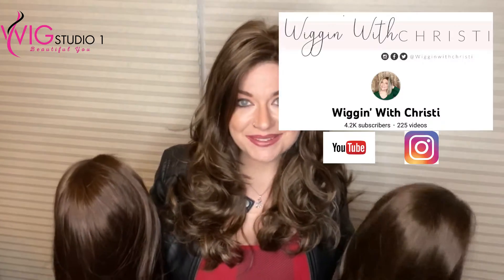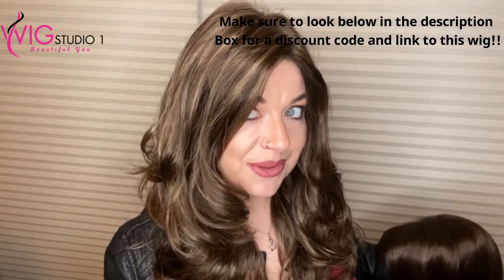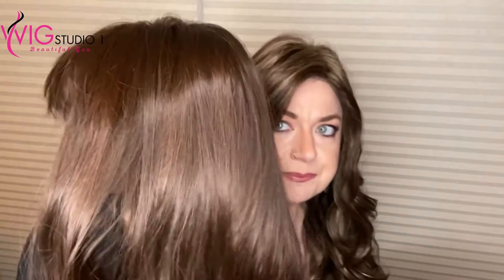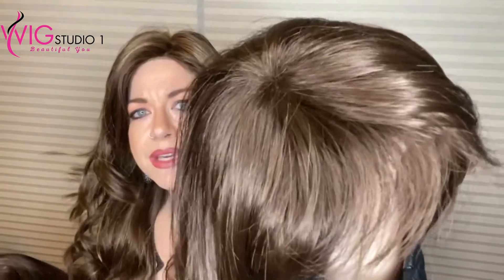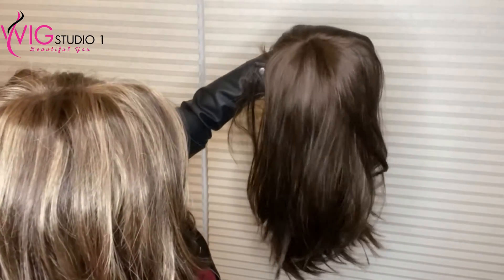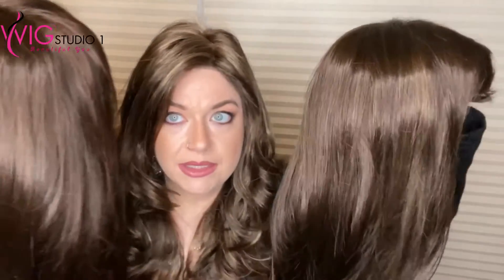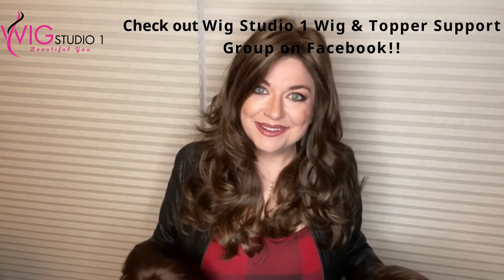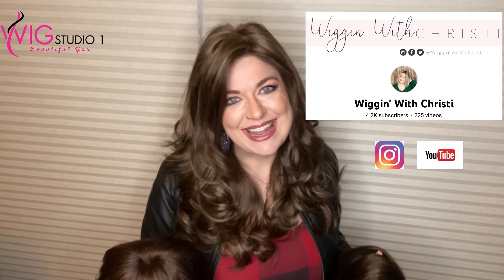Henry Margu BRUNETTE COMPARISON | 6H, 7H, & 8H | WIGGIN' WITH CHRISTI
@WigginWithChristi presents a Henry Margu brunette comparison. Featuring 6H (on Celine), 7H (on Ava) and 8H (on Celine).